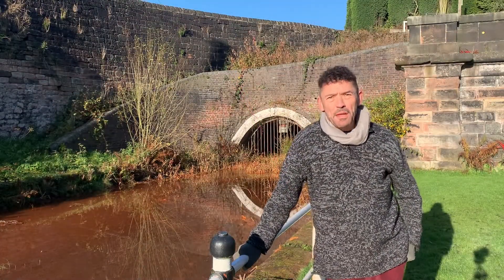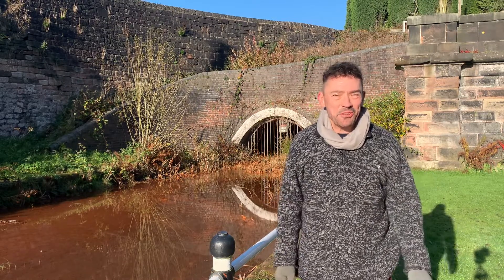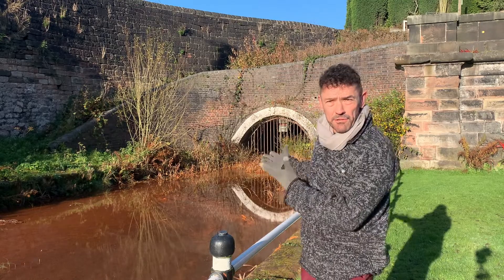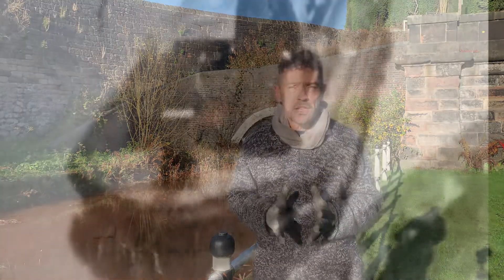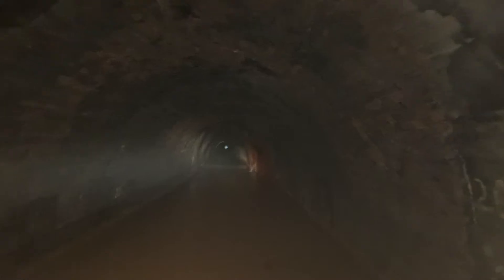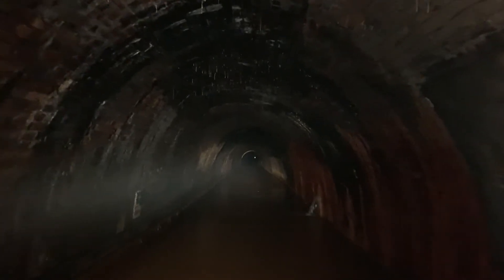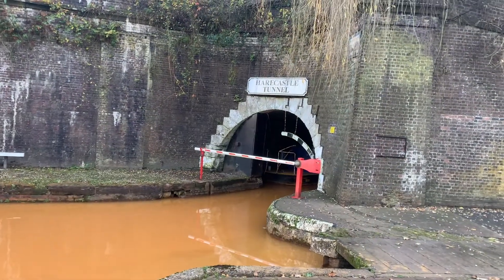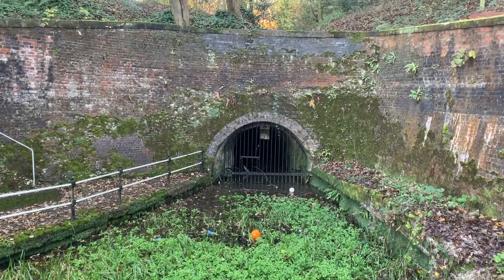A Tale of Two Tunnels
A journey into the Harecastle tunnels